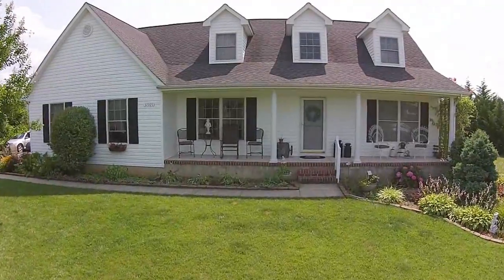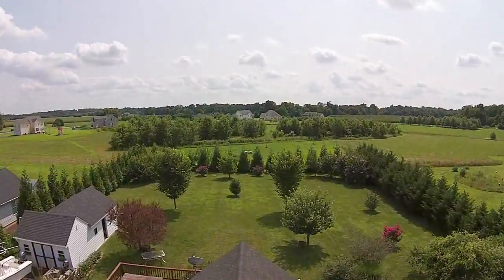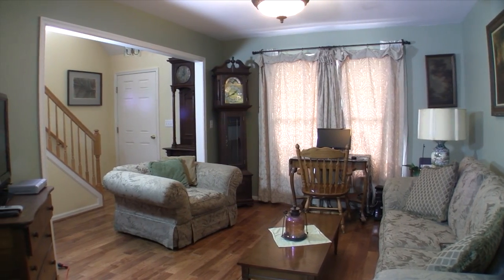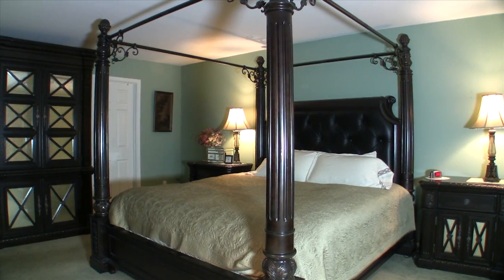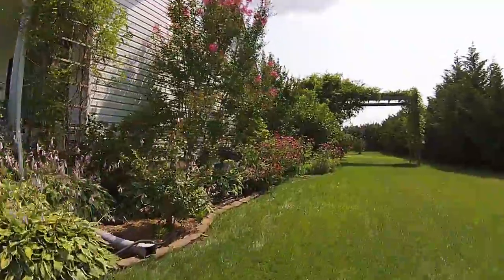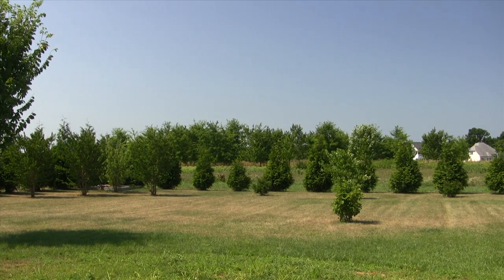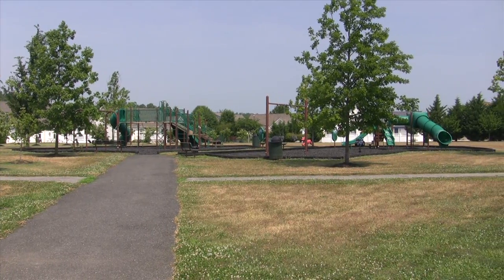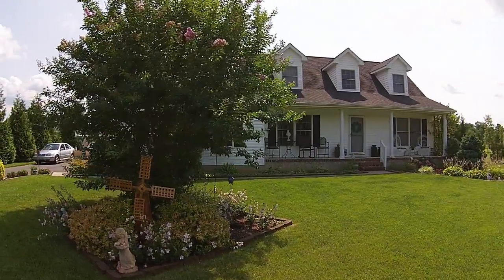WITHDRAWN Great Cape In Hunters Run Galena, MD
Great Cape In Hunters Run Galena, MD

We all know that the heart of each home is the kitchen. With plenty of counter space a breakfast bar and a view of the deck this one won't disappoint.

A cozy dining area with corner fireplace directly off the kitchen makes for comfortable entertaining.

This room could be a living room or office. It is a nice space to work or relax.

Everyone gathers in the family room to watch their favorite movie or TV show. Football games are the venue for the fall.

Spacious first floor Master Suites with walk in closets are sometimes difficult to find but this home has one.

The upstairs has two more spacious bedrooms, a full bath and plenty of storage.

The colorful gardens reflect the time and love the owners dedicate to this adorable Cape Cod in Hunter's Run.

The expansive deck is a great place to enjoy a summer bar-b-que overlooking the community open space that provides a buffer between neighbors. Your own fruit trees line the back of the property.

Downtown Galena has many antique and specialty stores. In Dogwood Plaza you will find several eateries, a hair salon, library, veterinarian and more.

Located next to the plaza is the Galena Community Park. This is a fun place all young children love to visit while in town. Several marinas on the Sassafras River are minutes away and boating is part of the lifestyle.

Imagine living here, on Maryland's Eastern Shore, away from the stressors of everyday life.

Chesapeake City MD Waterfront Specialist - Rich Cotton Serving the Waterfront/Water Oriented Buyers and Sellers since 1989 in Elkton, Chesapeake City, Earleville, Cecilton, North East, Charlestown, Perryville, Port Deposit, Galena, Kennedyville and surrounding areas.